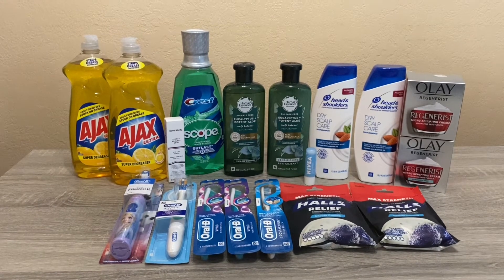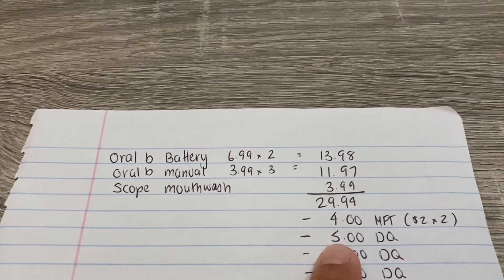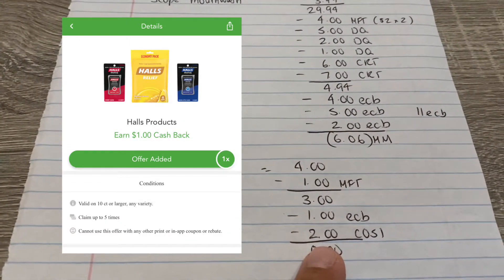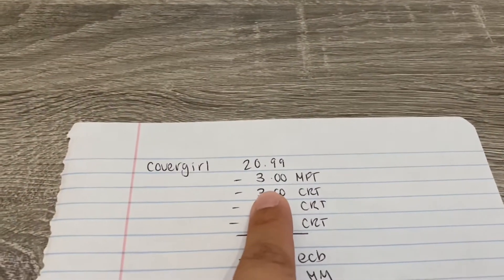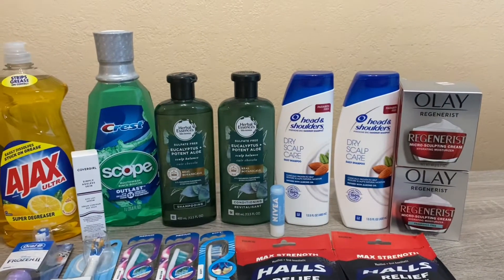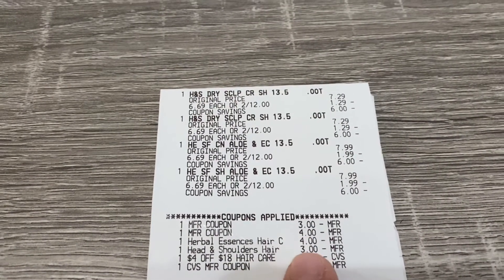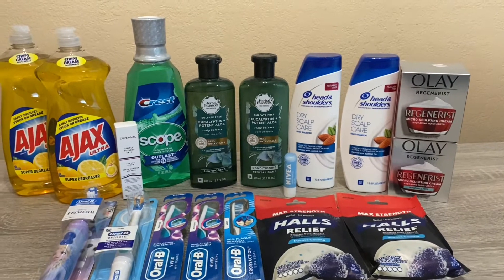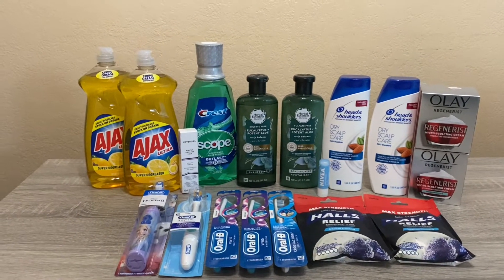Trip 2 | CVS Couponing Haul | 12/05 - 12/11 | Dec 08 2021